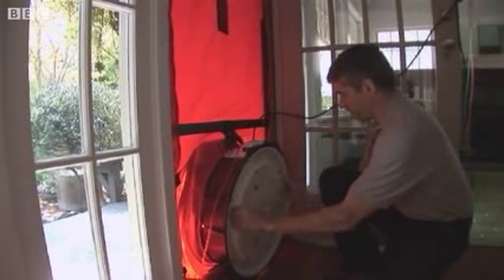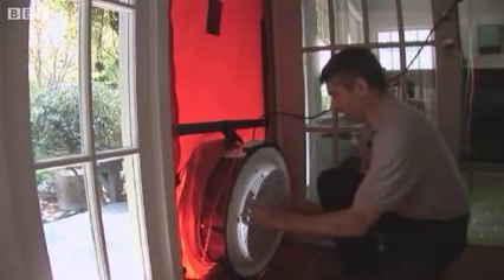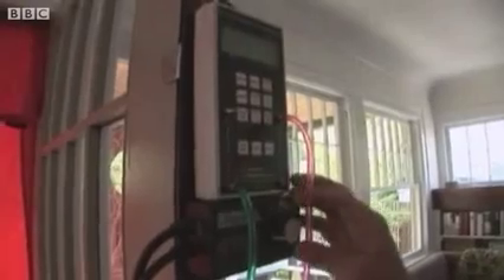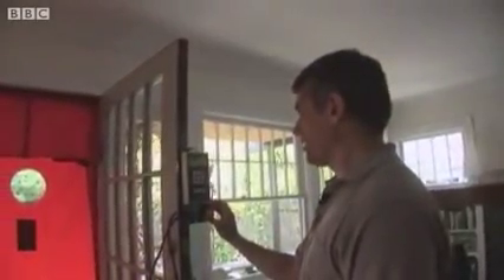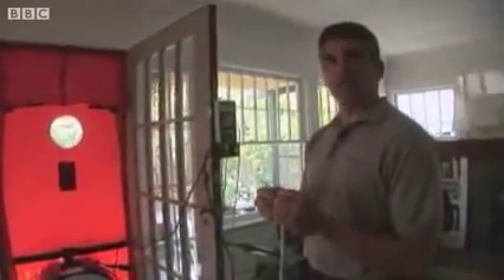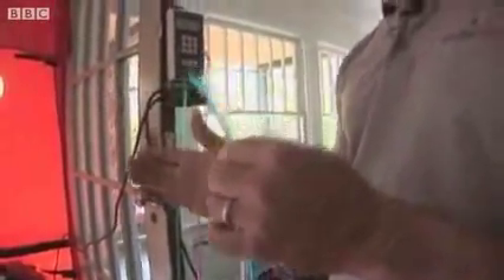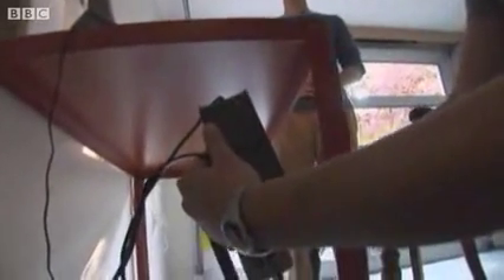Home Energy Audit and Blower Door Demonstration on BBC News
Watch Seattle based, Vesta Home Performance performing a Home Energy Audit on the BBC